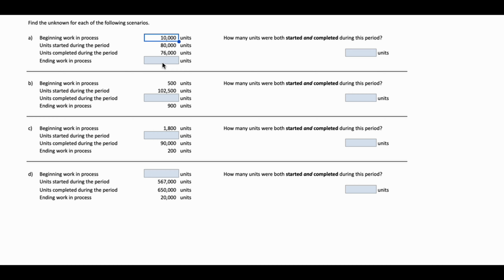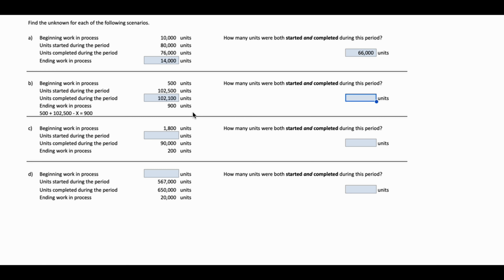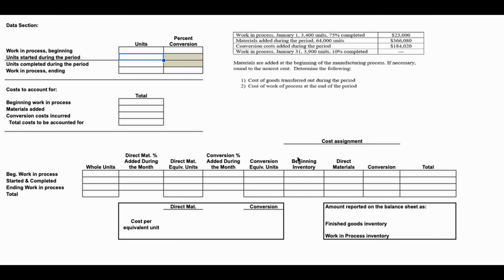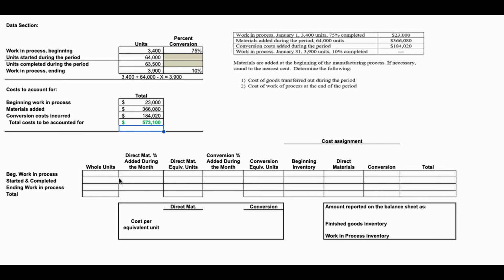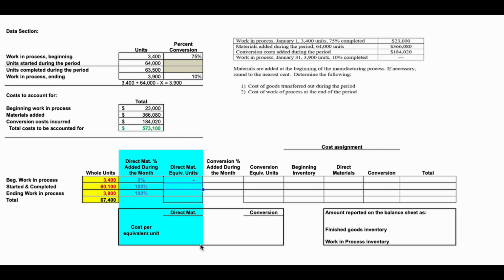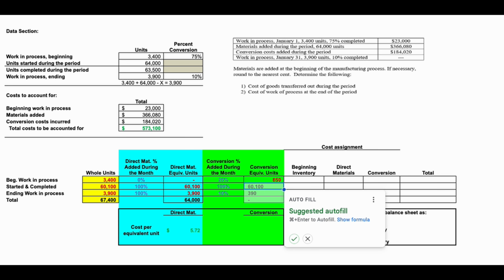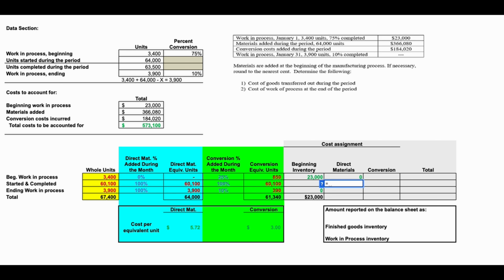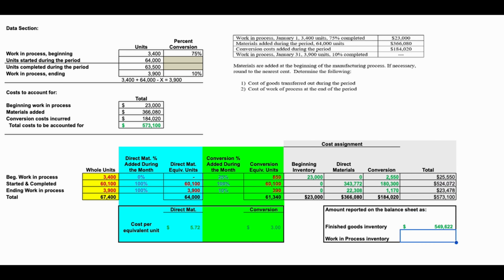How to Calculate Equivalent Units & Cost per Unit | Process Costing Walkthrough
Struggling with process costing? In this easy-to-follow tutorial, we break down how to calculate equivalent units of production and cost per equivalent unit—two essential concepts in managerial accounting.

You’ll learn:
✅ What equivalent units are and why they matter
✅ Step-by-step walkthrough of calculating cost per unit
✅ How to apply these concepts using a sample problem

Perfect for accounting students or anyone prepping for an exam! Whether you’re in your first college accounting course or reviewing for a certification, this guide will help make process costing click.

Grab a calculator and follow along, let’s simplify process costing together!